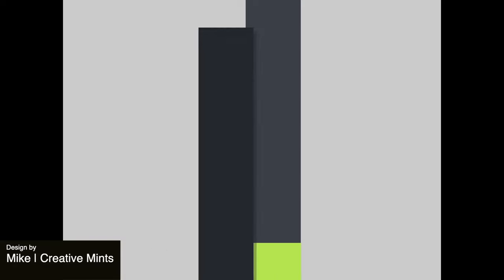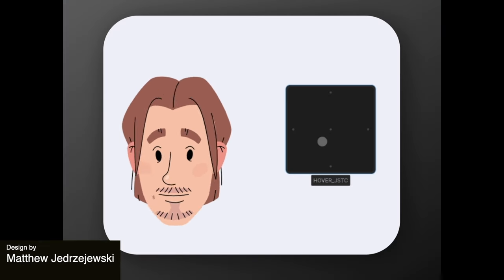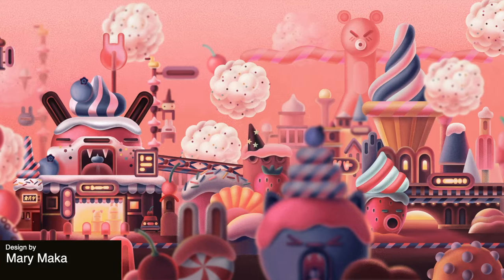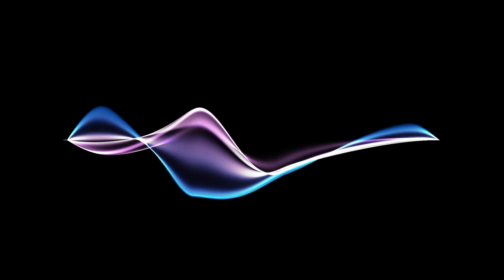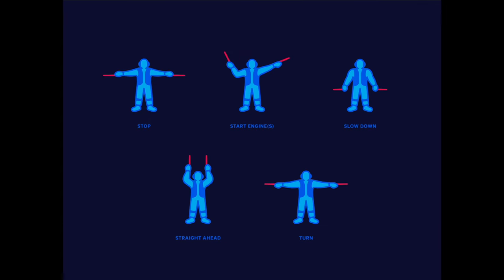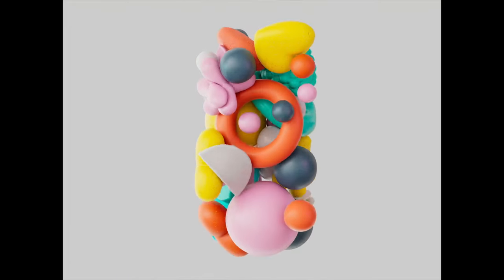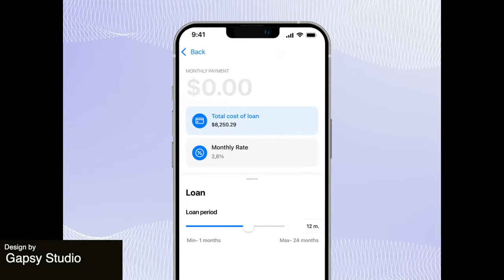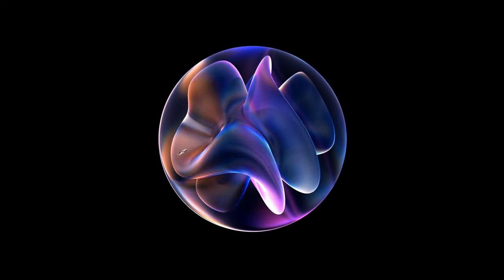March 2024 animation TRENDS you don't want to miss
Links:

R2: Cyber tech security
Mike | Creative Mints

Coinly — Banking app for Children. Illustrations & Animation.
Ivan Ermakov

UI exploration
Anton Skvortsov

Seafood Restaurant Website
Desire Creative Agency

Runmoon - Solar Panel Website
Muhammad Irfan for One Week Wonders

Interactive Character Animation
Matthew Jedrzejewski

Sondar
Muhammad Ali Effendy

Spectrum
Evgeny UPROCK for UPROCK AGENCY

Galaxy Landing UI Motion
Zahra Karimi for Pela Design

Medicine Reminder Motion UI
Farrel Paperpillar for Paperpillar

Sweetland
Mary Maka

Aviator Cat Sneezing
Guillaume Kurkdjian

Type in motion
Hrvoje Grubisic for HOLOGRAPHIK®

Wave Motion
Lalit for theosm

Motion Design Educational Project 🔊
Igor Pavlinskiy for Zajno

Annapurna / Motion Company Website
Alexander Butsko

Resting Motion | IBM Illustrations
ampersandrew for IBM

Full Video Ad - 2D Animation and Live Action Film Mix
Dannniel for Marcato Studio

Kozi Haus
Muhammad Ali Effendy

Glow Sticks
Dan Lehman | QRS Creative

Dancing Ideasss
Akshay Hooda

Eco-Friendly Online Shopping Experience
Brightlab

Marketing Landing Page
Nick Hart for opra

AI Startup Landing Page / Responsive / Mobile
Kvitka Demkiv | Sitka Agency

Feeling a tad squishy today 🍊
Shweta Hegde

Wangun Landing Page Concept
Happy Tri Milliarta for Odama

Quantum UX/UI website Mobile Web
ALEX BENDER for FANCY

Stuck Between
Reijo

Mi Casa — Website
Weronika Prasek for tonik

SquareUp app
Gapsy Studio

Scott Foil Website Design Ui/Ux
Mariusz Mitkow

web site design: landing page modern web site page ui
Oxeni - Web Development

Sphere - Voice Assistant
AmazingUI